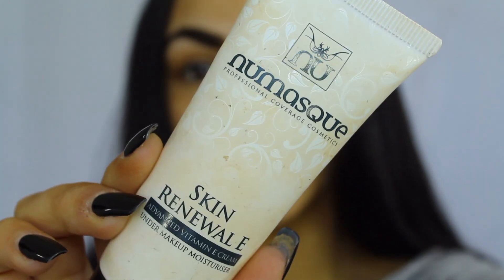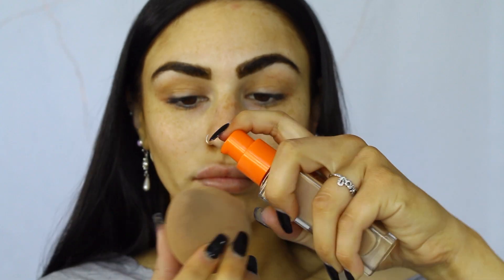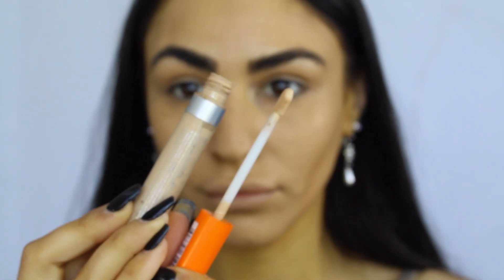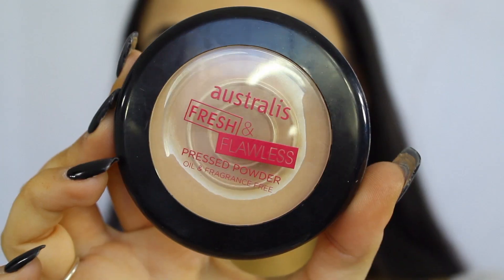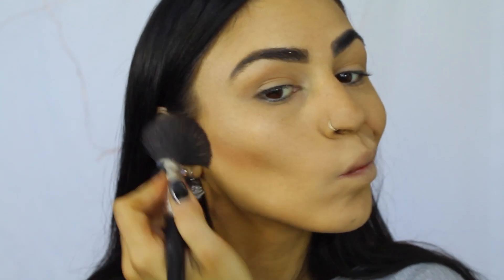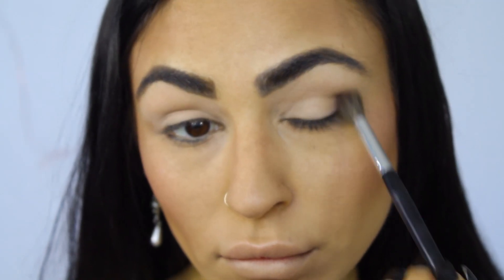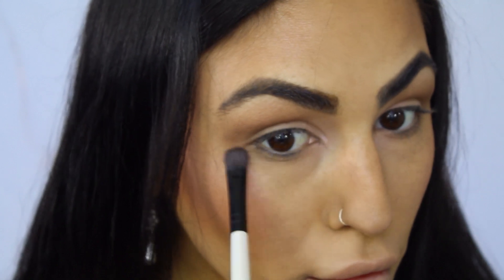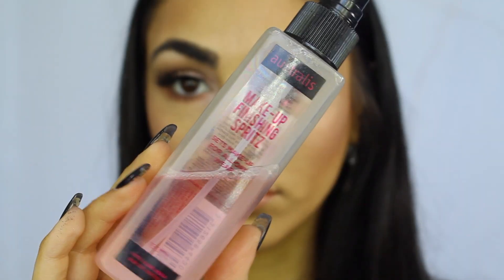💖 TESTING OUT BYS COSMIC EYESHADOW PALETTE/ REVIEW - FIRST IMPRESSIONS💖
Hi my Lovelies! I hope you all are doing well!

In todays makeup tutorial I will be testing out the BYS Cosmic Eyeshadow Palette, I already have the berries eyeshadow palette and it was the first product of the brand that I have owned, ever since then I am actually amazed by the quality of these eyeshadow palettes and in upcoming videos you guys will see me use a lot more of their products, definitely a must try! must buy!
I really hope you enjoyed as much as i did filming this video!!

💖More Makeup Tutorials💖

💖MAYBELLINE ONE BRAND MAKEUP TUTORIAL💖
Quick liner tutorial 14:09 - 14:23

💖AUSTRALIS DAY TO NIGHT ONE BRAND MAKEUP TUTORIAL💖
Another Detailed Liner Tutorial 19:11 - 19:32

💖Equipment 💖
⭐Ring light & soft boxes are from eBay - will let you know upon request